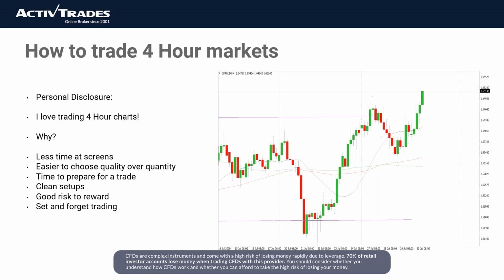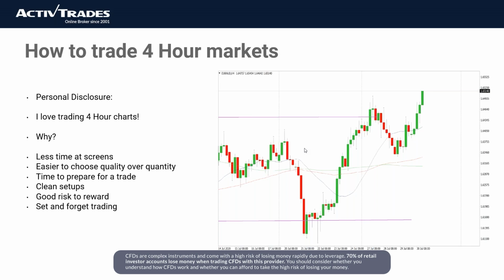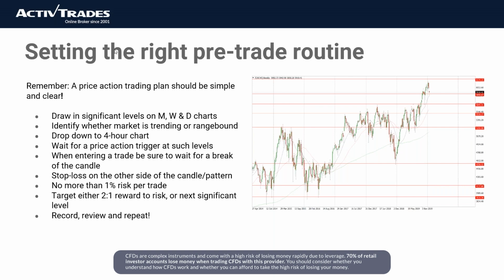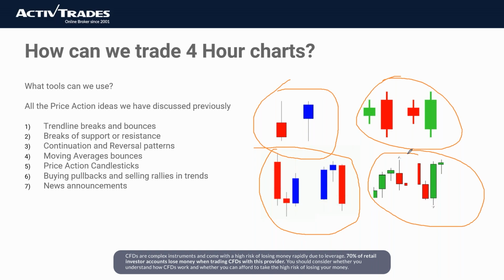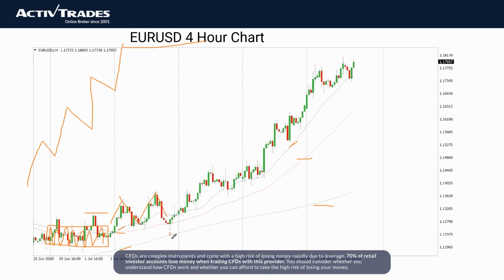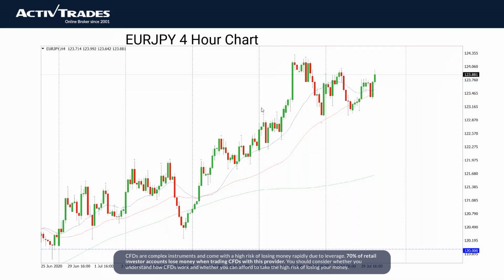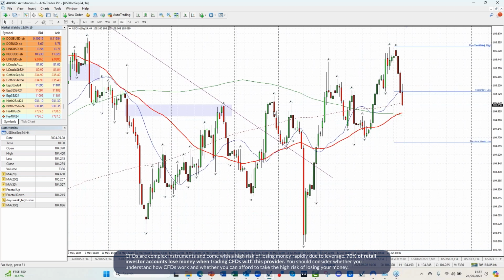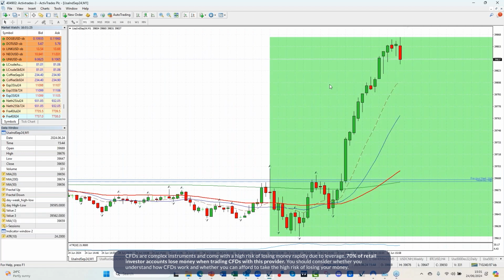Monday Market Matters: Trading the 4 Hour Trend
Join Paul Wallace in our new weekly Webinar as he introduces traders on how to combine time frames to trade the 4 hour chart more effectively.  He’ll share insight and experience on how you can engage with markets through the ActivTrades platforms.